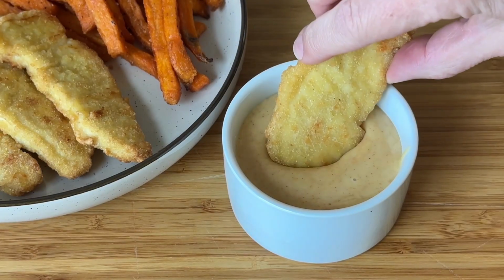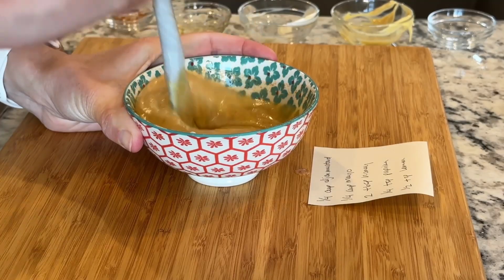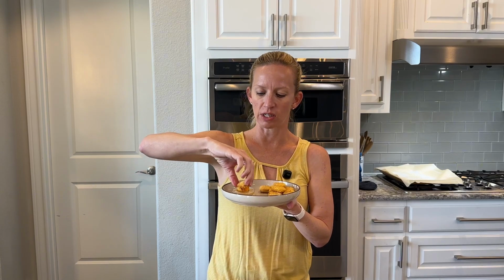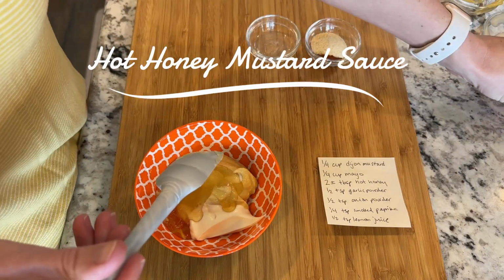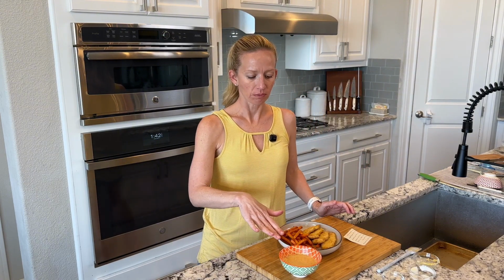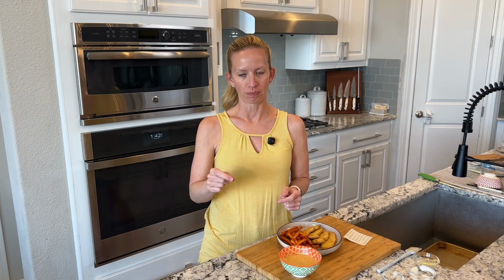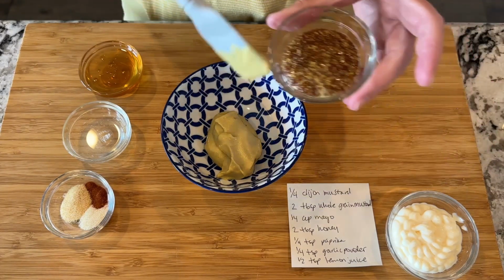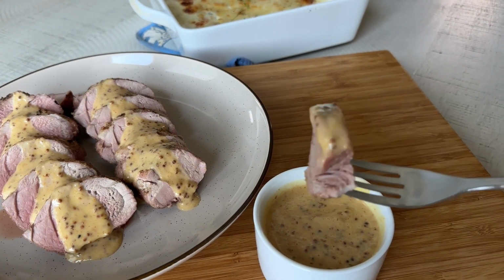Best Honey Mustard Dipping Sauce Recipe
You can make a delicious honey mustard dipping sauce better any store-bought bottled version and it only takes a couple minutes.